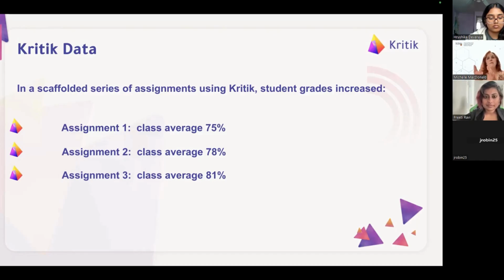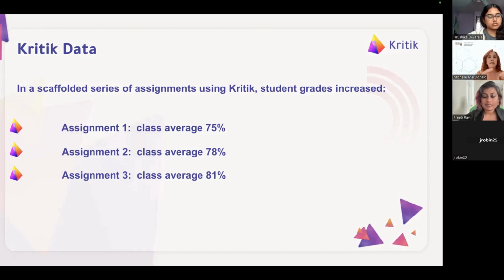Michelle MacDonald: Improving Writing Quality with Anonymous Peer Evaluations